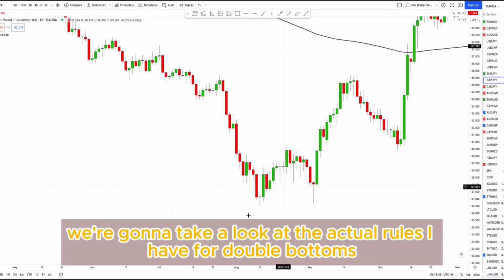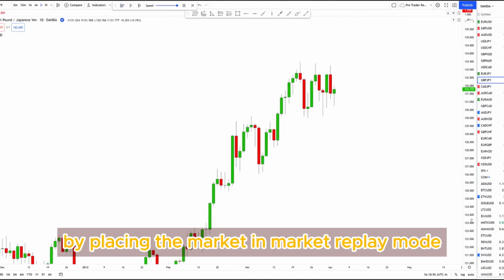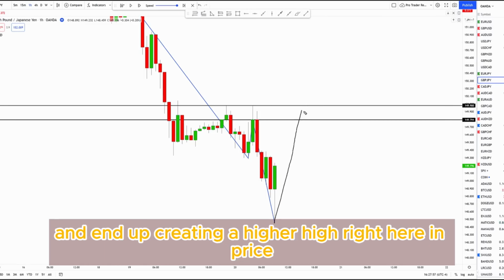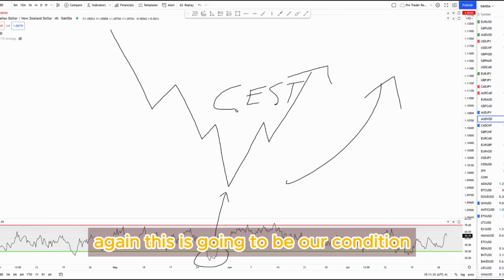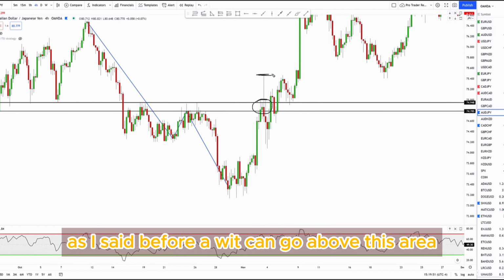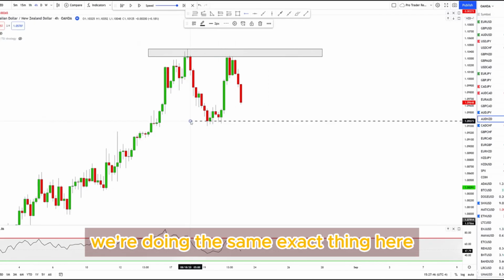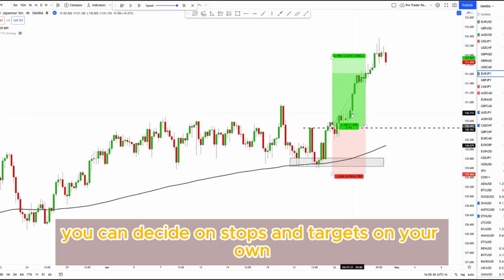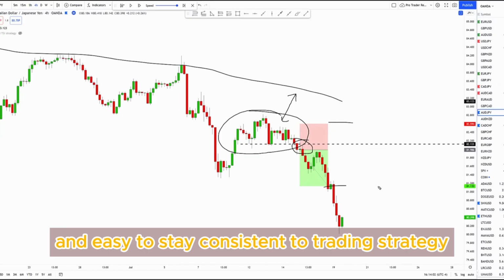The Only Chart Pattern Trading Video You Will Ever Need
Chart pattern trading is by far one of my favorite and most profitable ways to trade in any financial market. Chart patterns can give you an objective way to spot reversals or trend continuation and not only are chart patterns objective. But, if traded properly, chart patterns can also be an extremely powerful and profitable way to trade financial markets. So, today, I want to share everything you need to know in order to add chart pattern trading to your arsenal!